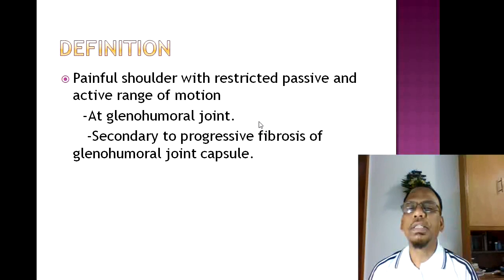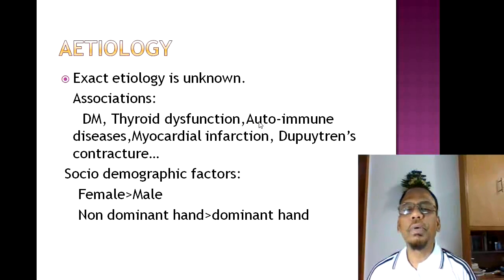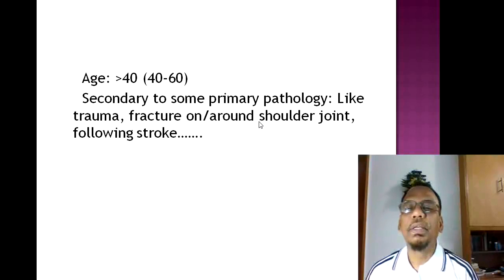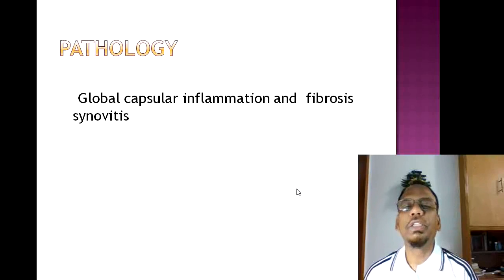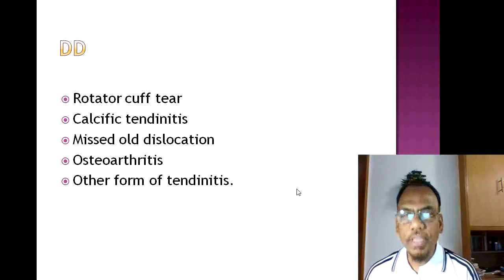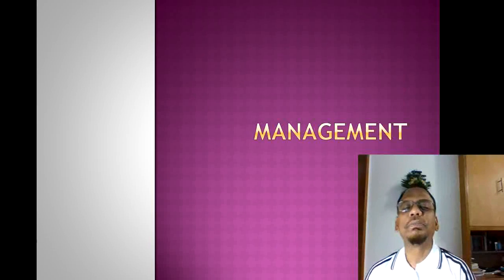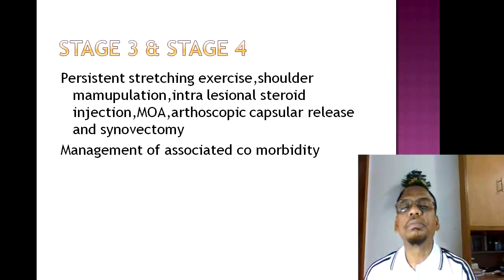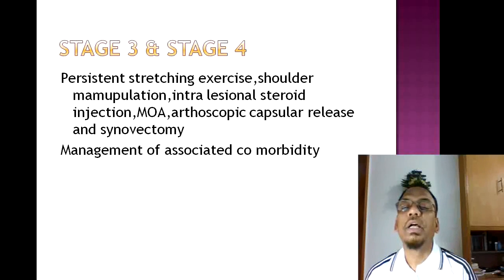Adhesive Capsulitis Lecture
A powerpoint presentation on Adhesive Capsulitis Lecture